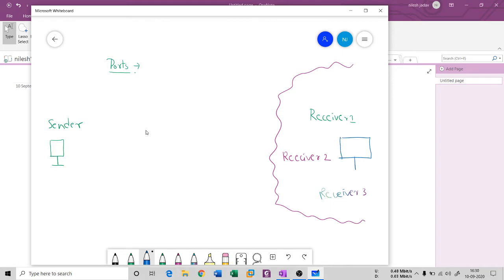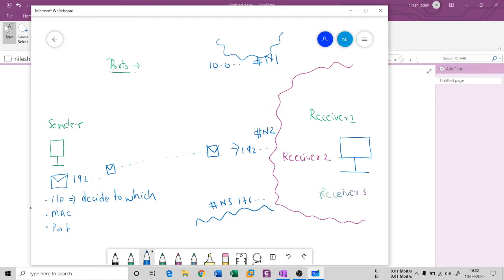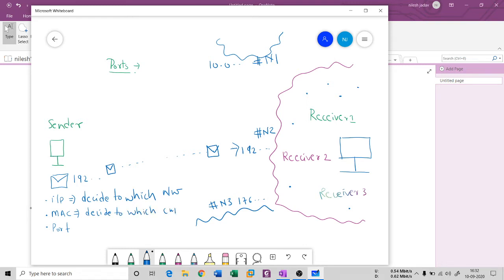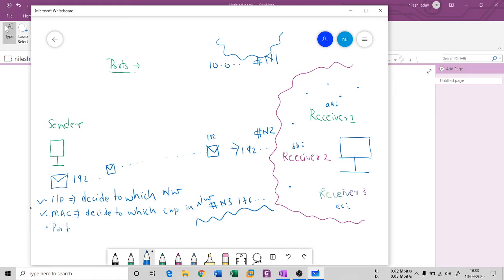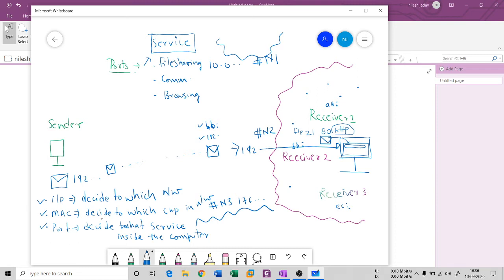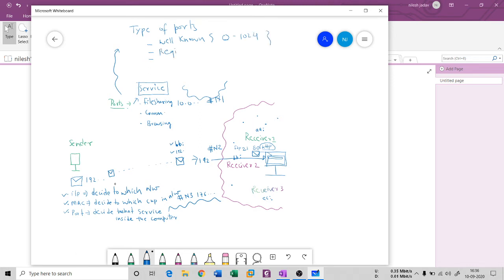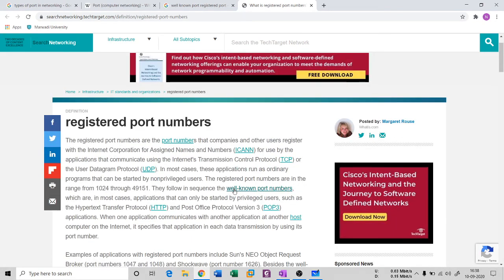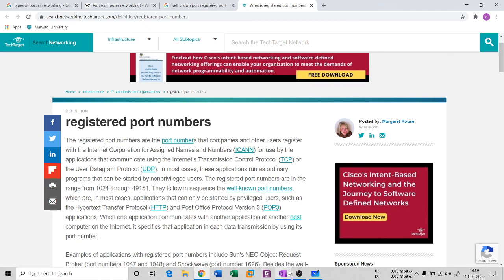What are Port Numbers in Networking? | Fundamentals of Cybersecurity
In this video we will understand the basic need of port numbers in computer network.

Ports - a way to help system to identify, establish and transmit data from one side to another. Once a port is running on one number, you cannot use the same port number for the other service to run.

Http serve lets you to become website using - 80
Email Server lets you yo send and receiver email - 25
developer uses file transfer protocol to send files - 21